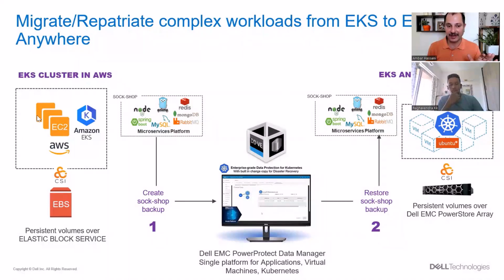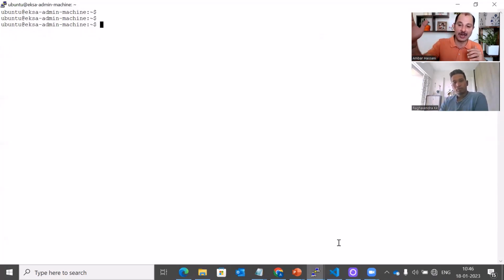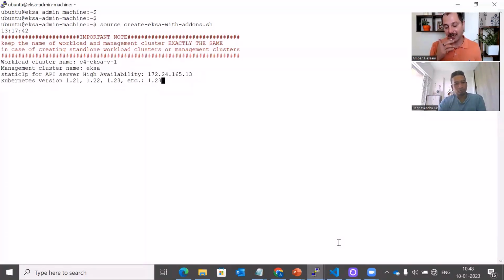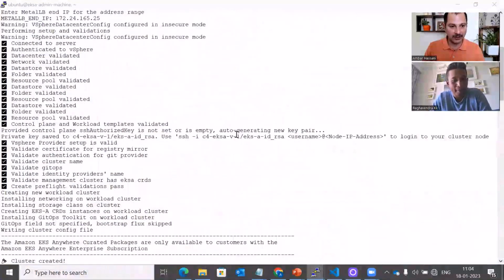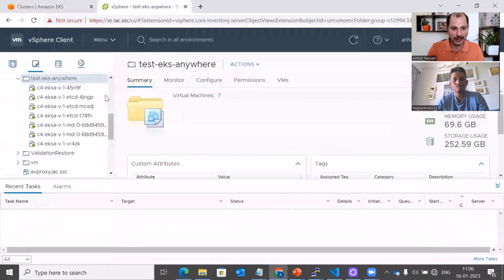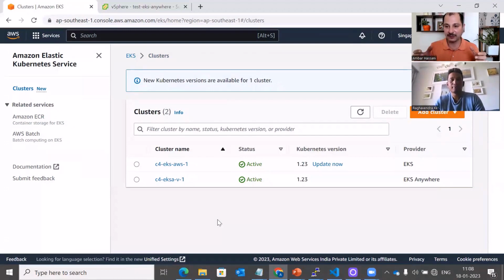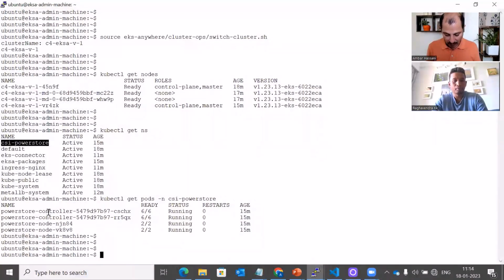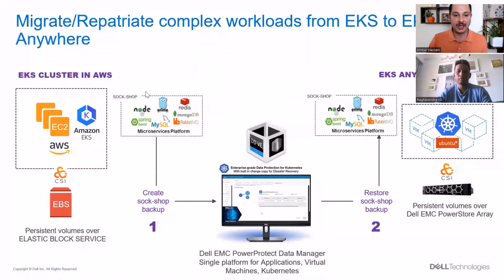Deploy EKS Anywhere cluster with add-ons